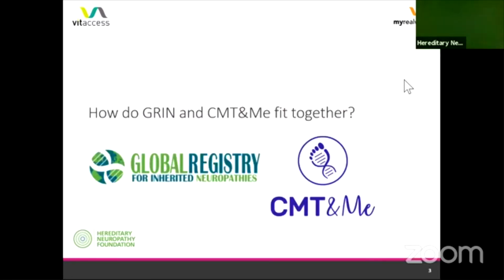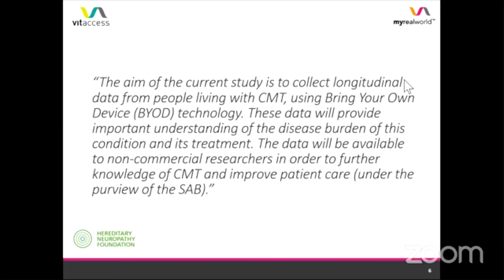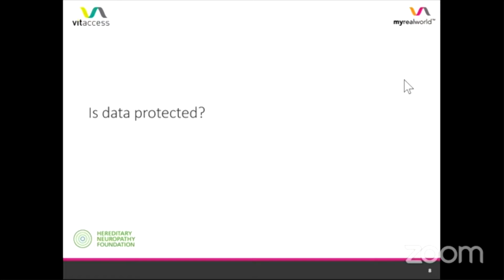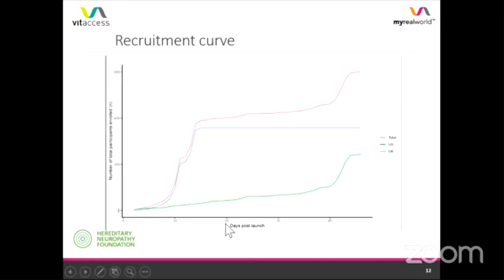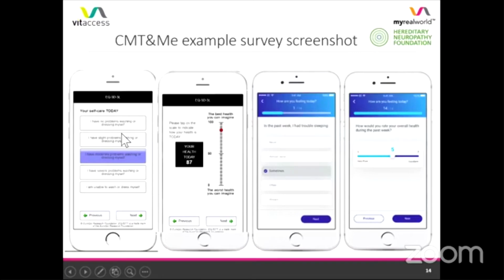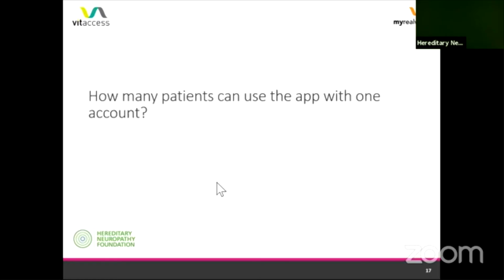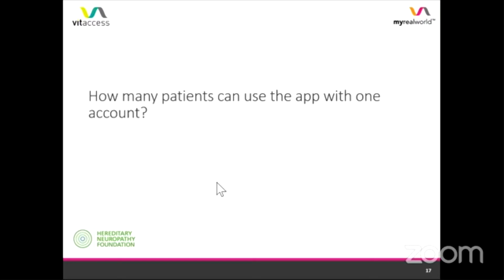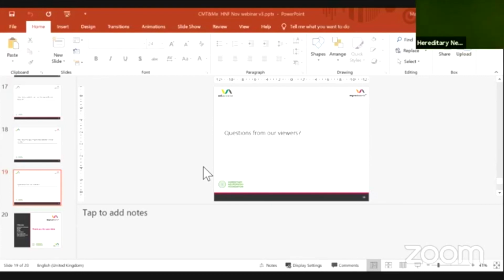CMT&Me Webinar: Learn more about the App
The objective of the study is to better understand the impact of the disease on patients’ daily lives: the burden of CMT, its natural history and treatment, and medical, social and pharmacoeconomic effects.